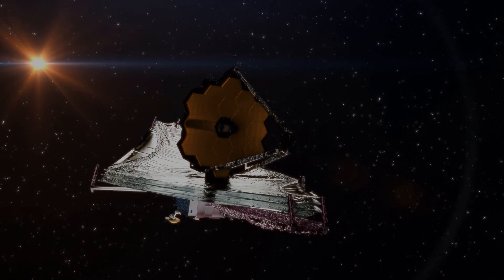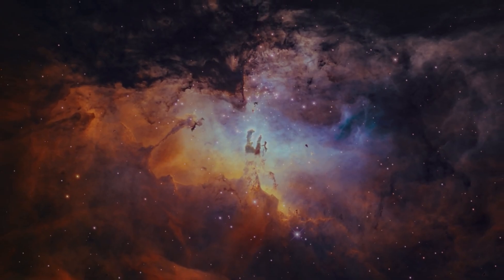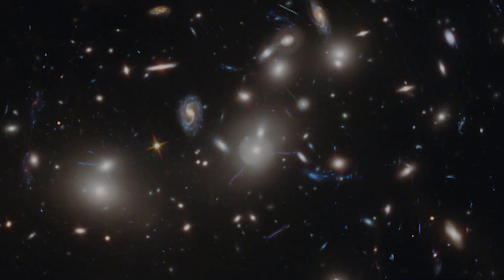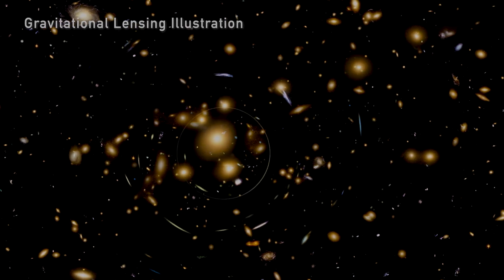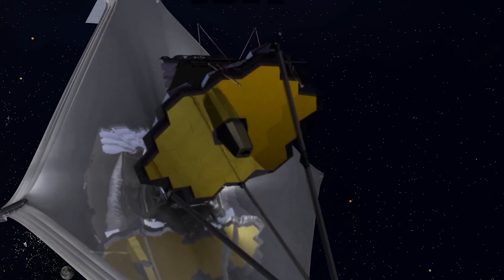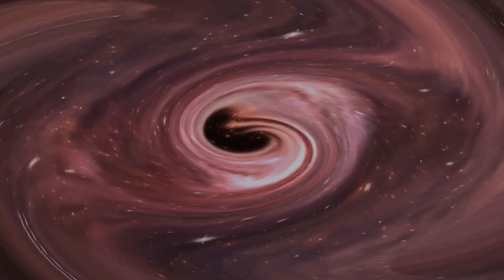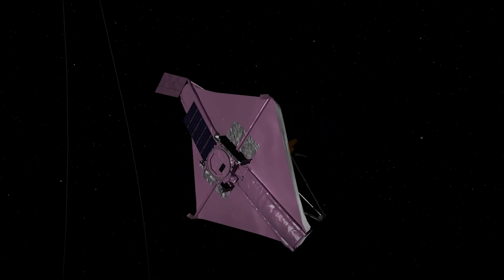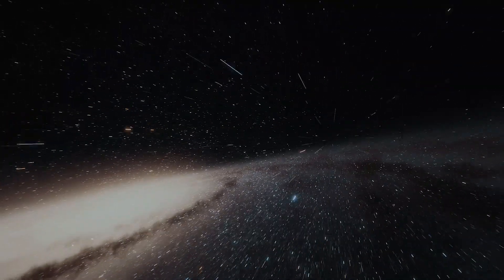James Webb Telescope Releases One of Its Most Important Images Yet!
The James Webb Telescope has just unveiled one of its most groundbreaking images, revealing details that were once unimaginable. This remarkable capture brings us closer to understanding the origins of the universe, unveiling hidden galaxies, ancient stars, and cosmic mysteries billions of light-years away. Join us as we explore why this image is hailed as one of the most significant achievements in modern astronomy and what it means for the future of space exploration.

Get ready to be amazed by the wonders of the universe! 🔔